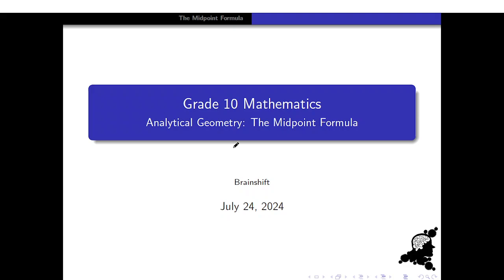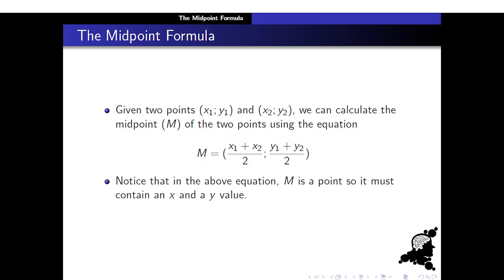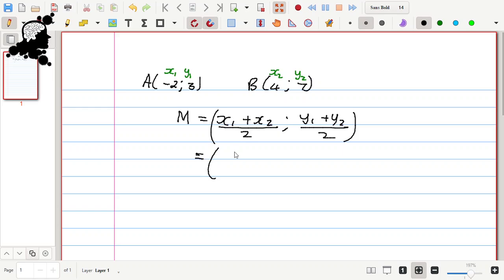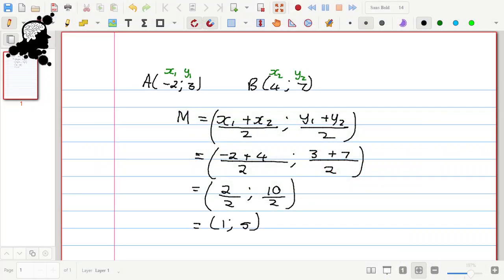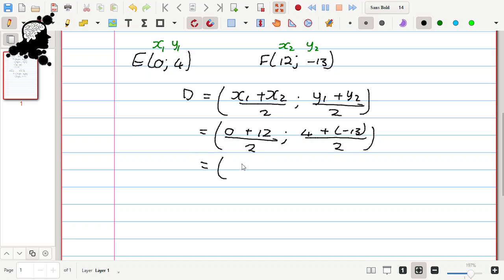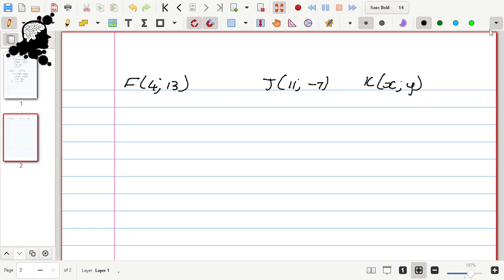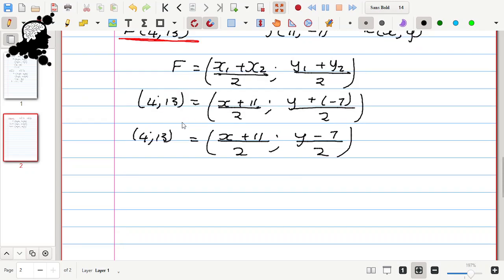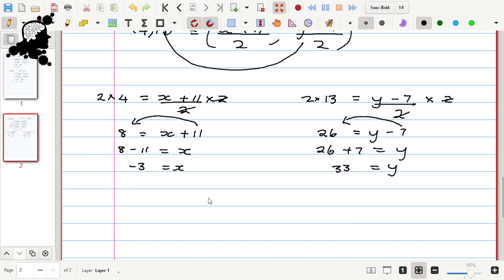Grade 10 Analytical Geometry: The Midpoint Formula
In this video, we cover the midpoint formula. We look at how to find the midpoint of a line, as well as how to determine what one of the points are given the midpoint. This is the second video in our series covering grade 10 analytical geometry.

TIMESTAMPS
00:00 - Introduction
00:37 - Introduction to analytical geometry
01:20 - The Midpoint Formula